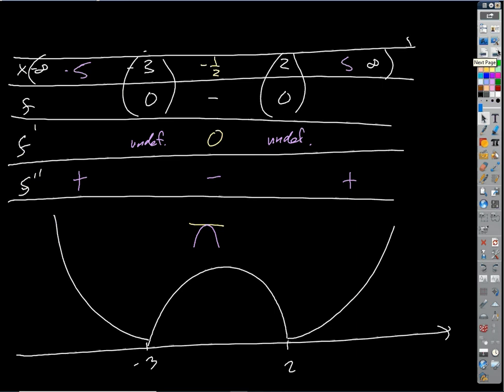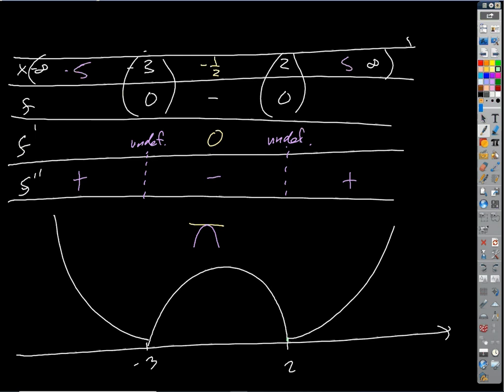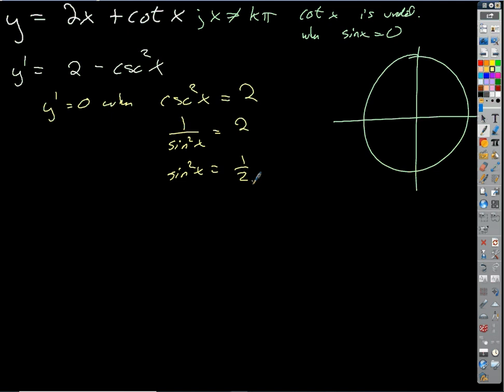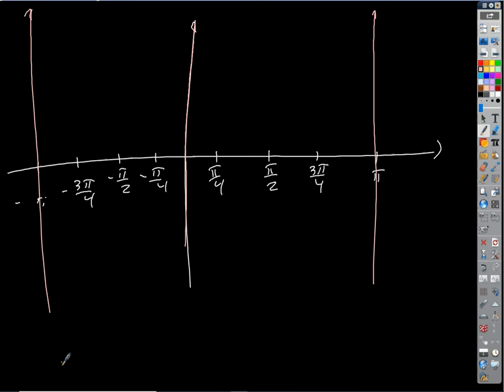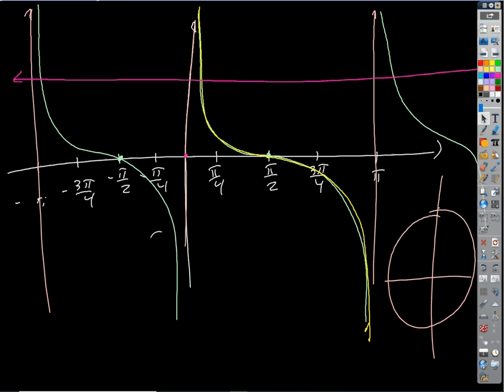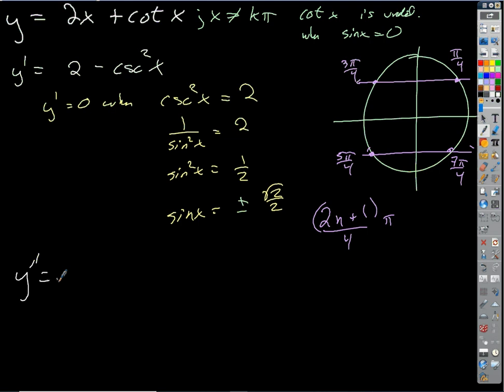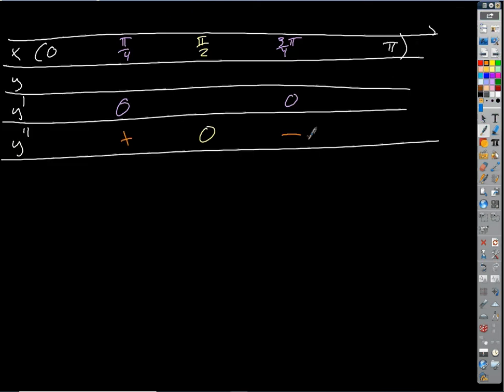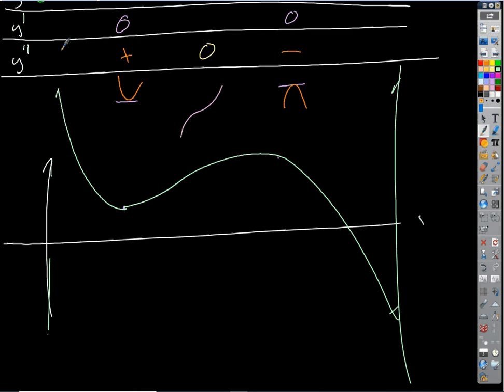2020 03 11 Using Tables to Sketch a Trig Function p3